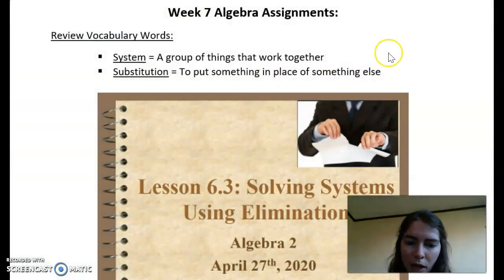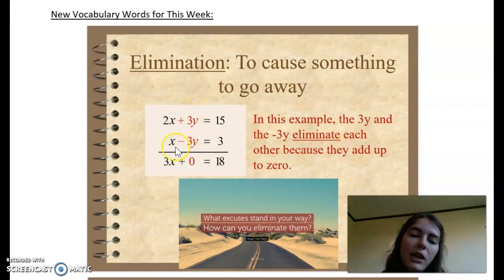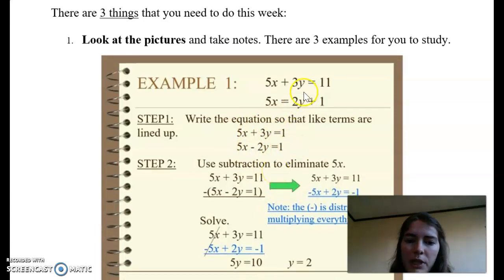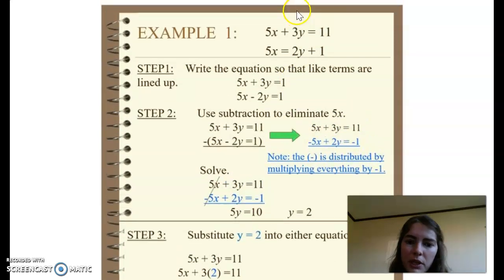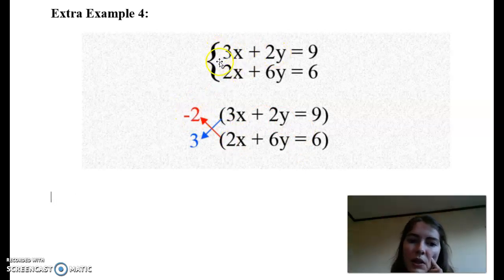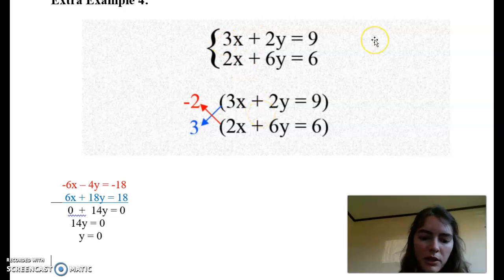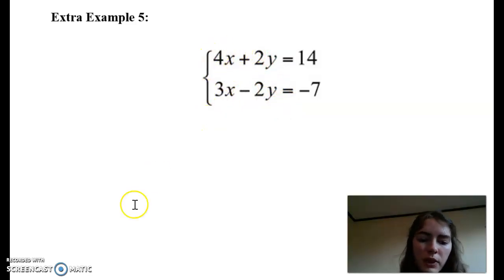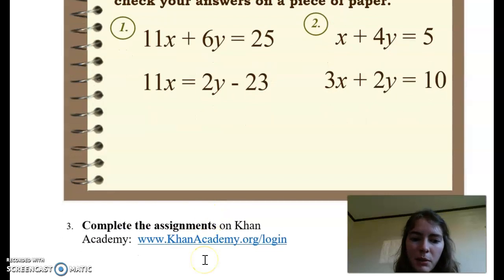How to use the Elimination Method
Mrs. Sikarwar explains the Week 7 Assignments, including how to use the Elimination Method.